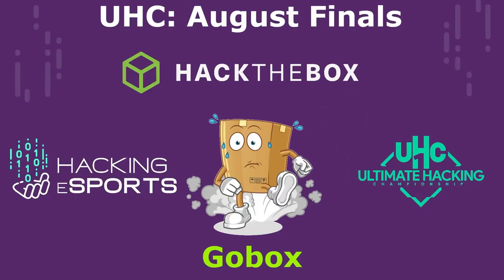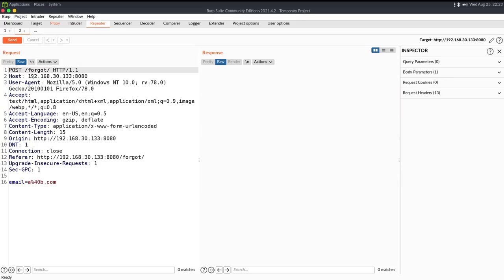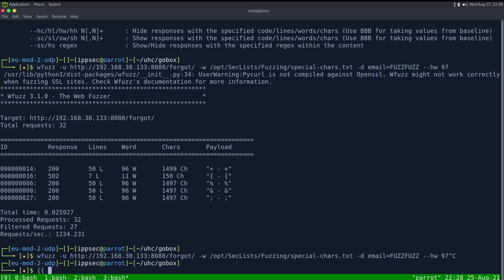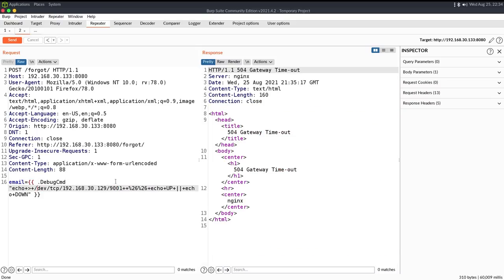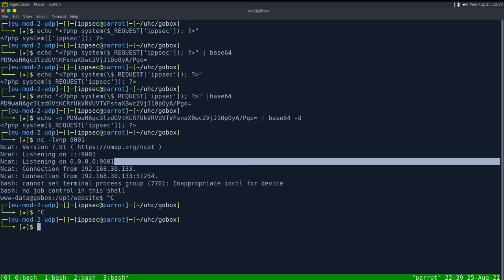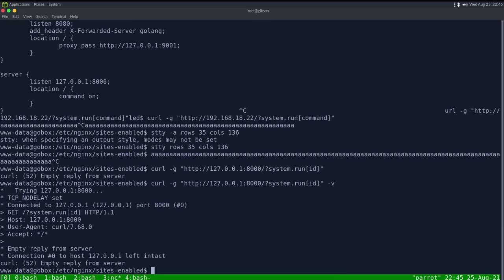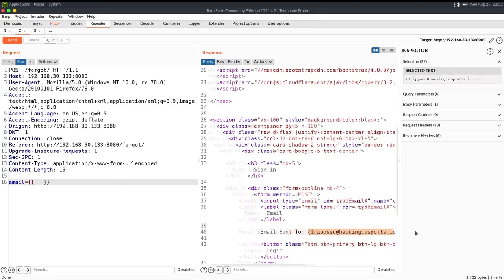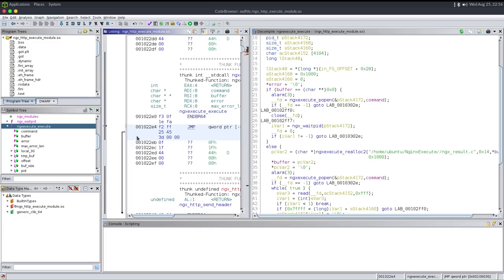UHC - Gobox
00:00 - Intro, box is playable on HackTheBox!
01:09 - Start of nmap and enumerating the page on port 80
03:45 - Discovering Port 8080
07:00 - Using ffuf to fuzz and discover SSTI
09:50 - Showing wfuzz doesn't need nearly as many parameters
10:30 - Reading up on GoLang SSTI
11:40 - Using GoLang {{ . }} to dump all variables and get password
11:54 - Logging in to get the Source Code and finding the DebugCmd Function
13:00 - Showing RCE through the GoLang SSTI
16:00 - The Docker is an internal docker, showing a bunch of hints towards AWS
17:20 - Using the aws commands to list buckets and upload a webshell via S3
21:30 - Getting a reverse shell
25:00 - Examining the NGINX Configuration -- LocalStack (used for s3) hack to enable authentication
26:26 - The "Command on" flag is for port 8000 in nginx config, googling it to see its a backdoor (NginxExecute)
28:28 - The backdoor isn't working, running strings against the module to see system.run was changed to ippsec.run and getting RCE as root
29:40 - Converting the RCE to a shell by uploading an SSH Key
33:40 - Entering the golang container to show some more about the SSTI Configuration, hoping to make the first step make sense
36:20 - Opening the nginx module in Ghidra